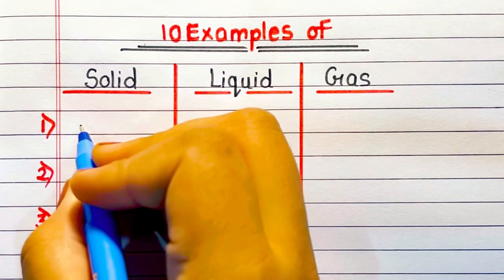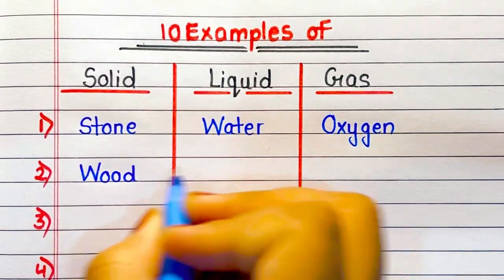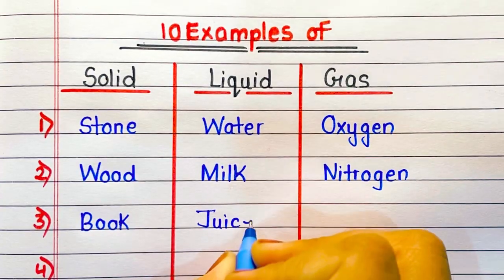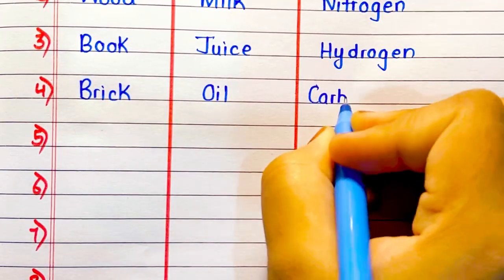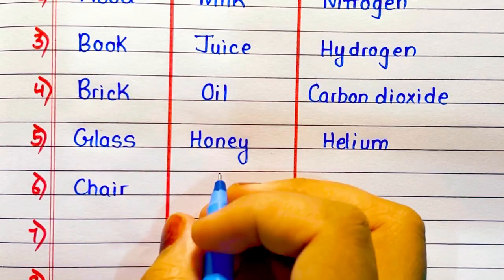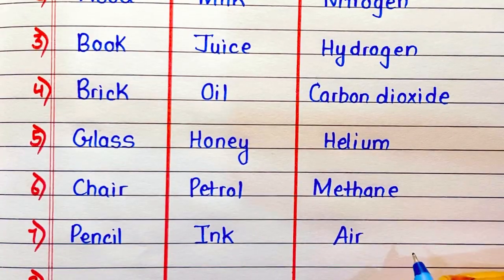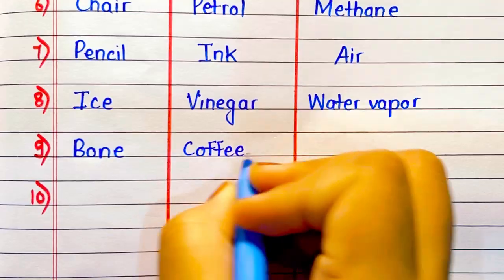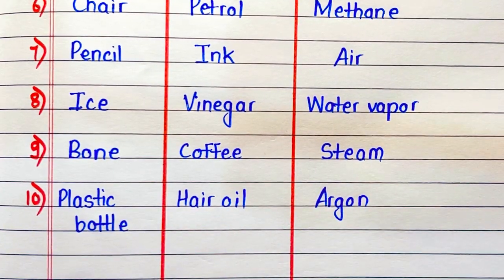Examples of Solid Liquid and Gas | 10 examples of solid liquid gas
Solid ka example
Liquid ka example
Gas ka example